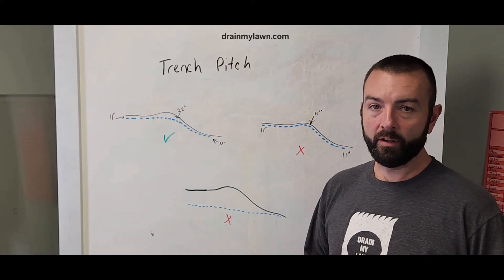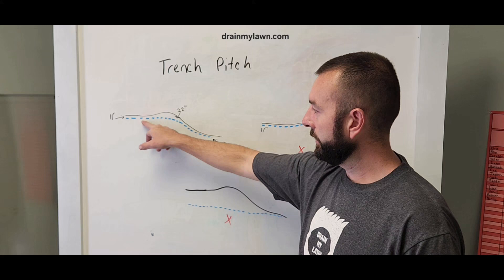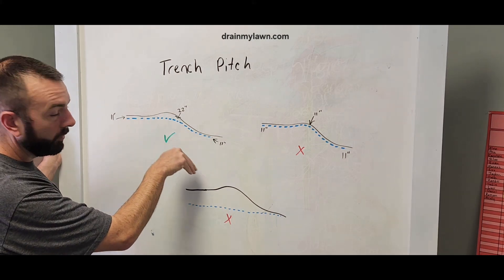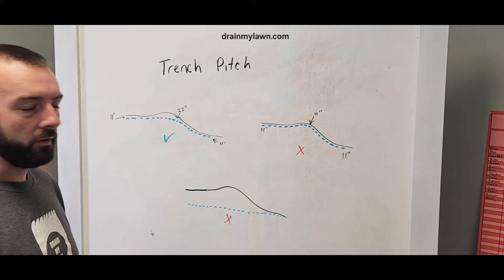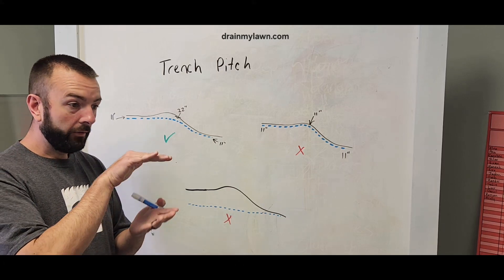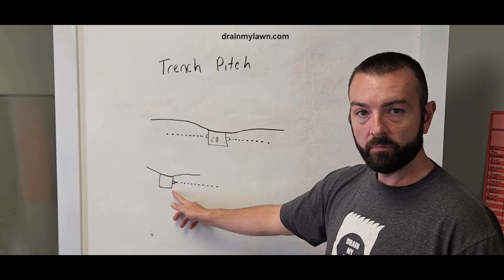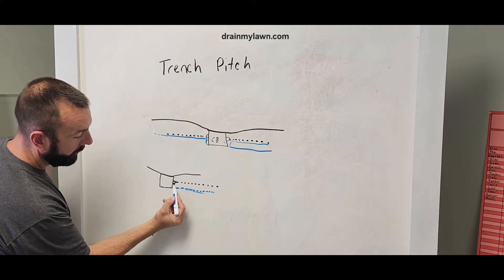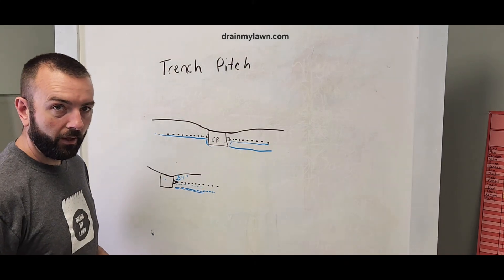The #1 Drainage Mistake: Trench Pitch Explained for Contractors & DIYers!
Getting trench pitch wrong can turn a simple drainage job into a disaster—costing time, money, and reputation. Whether you’re a seasoned contractor or a DIYer tackling yard drainage, this video breaks down how to set the perfect trench slope and avoid the costly pitfalls that many people make.

👷‍♂️ In This Video, You’ll Learn:

Why trench pitch is critical for proper drainage

The biggest mistakes pros and DIYers make (and how to avoid them)

How deep to dig your trench for different pipe sizes

When it’s OK to go flat—and when it’s not

How to handle tricky spots like catch basins and grade changes

Don’t let poor trench pitch ruin your drainage system. Master these fundamentals and get

 professional results!